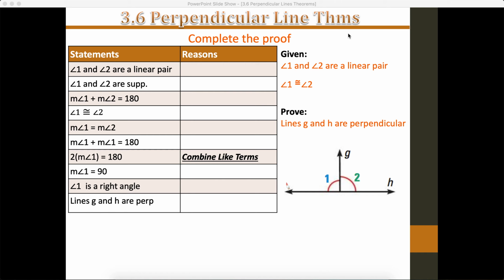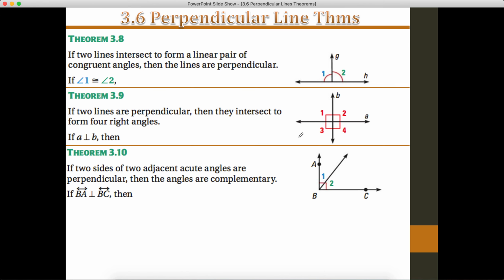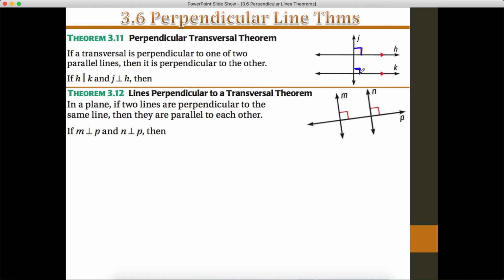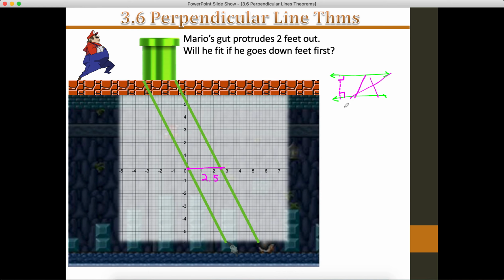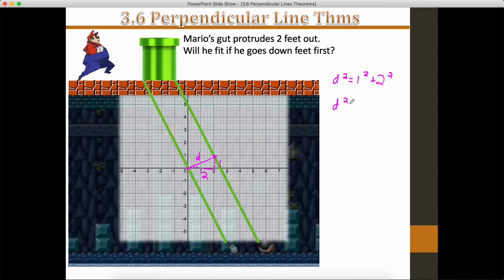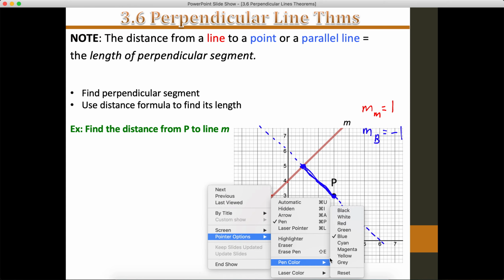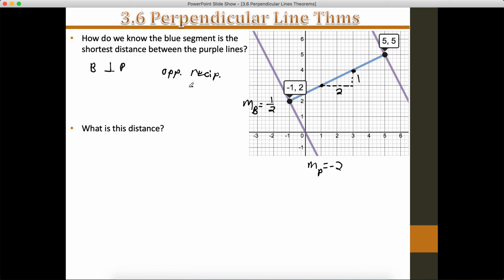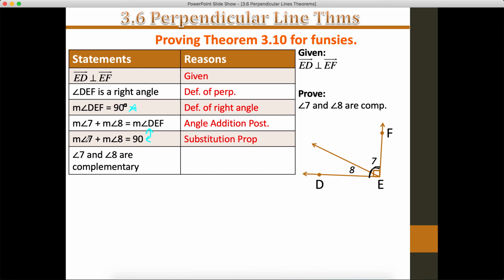Honors Geometry: 3.6 Perpendicular Lines Theorems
In this video, I discuss some Theorems involving perpendicular lines that can be applied to solve problems. Additionally, I examine how to find the distance between two parallel lines or a line and a point.